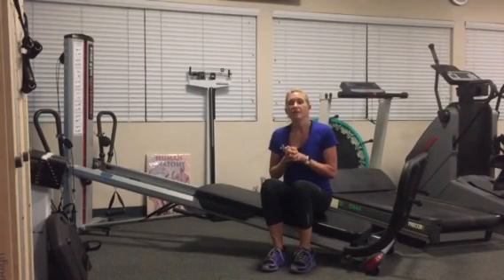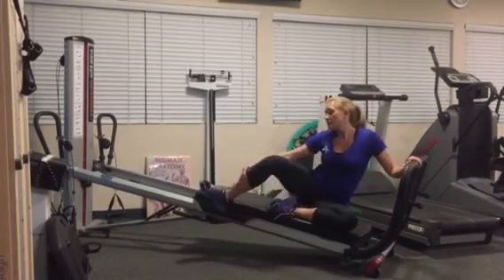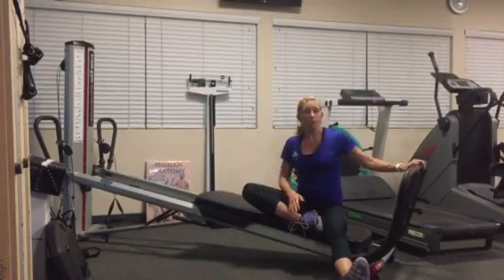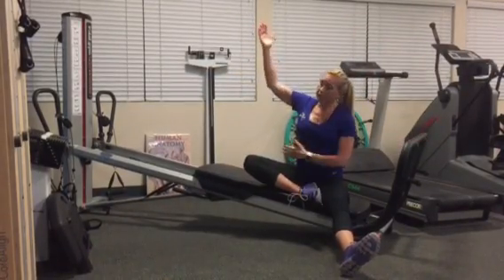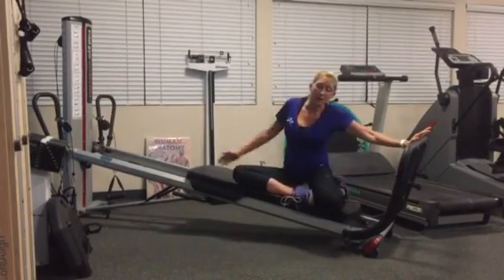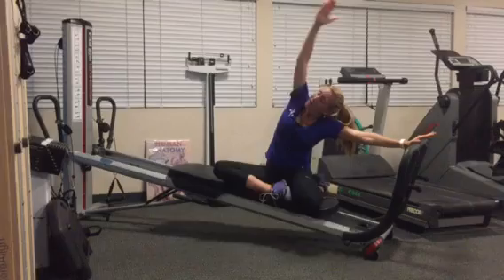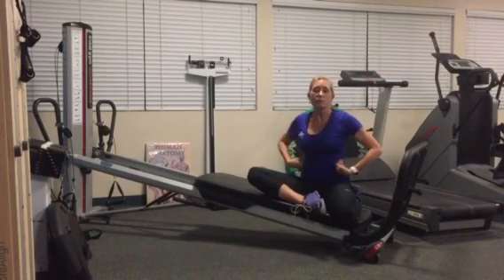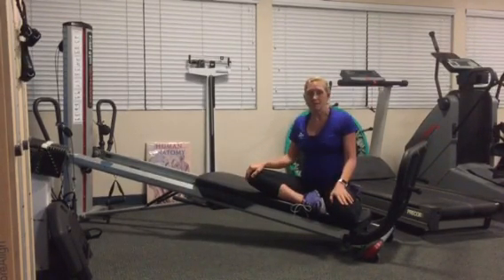Total Gym Mermaid Stretch - Total Gym Pulse